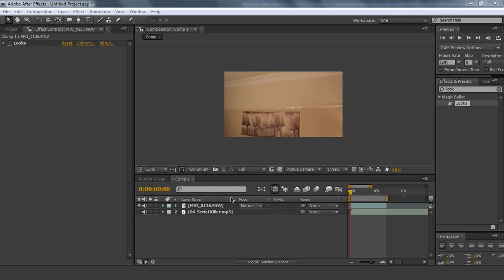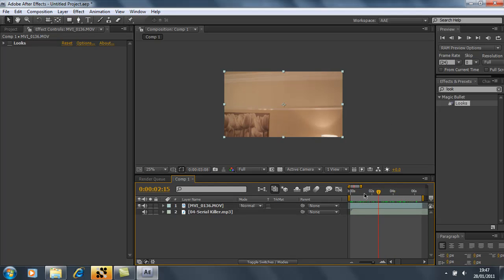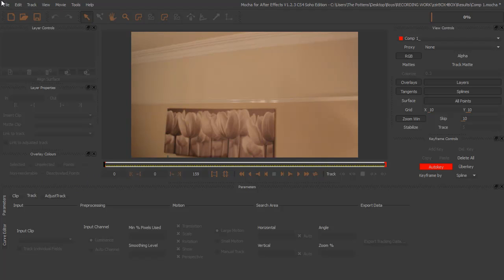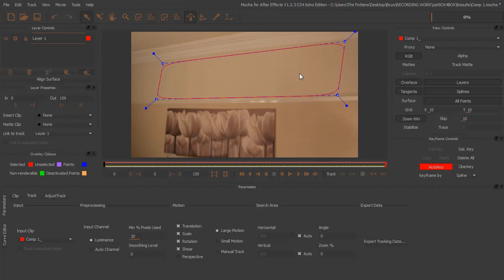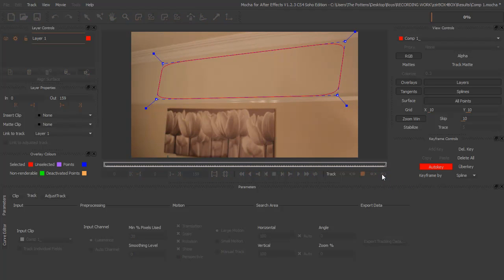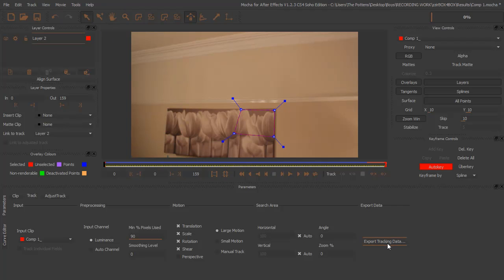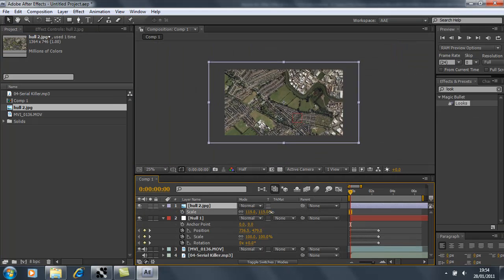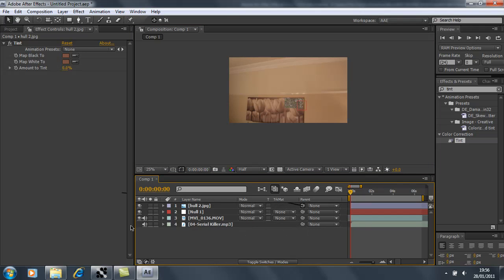After Effects Tutorial - Pro Motion Tracking by xRGD